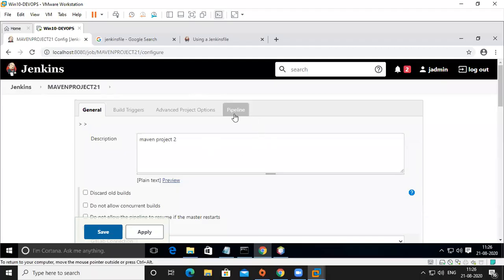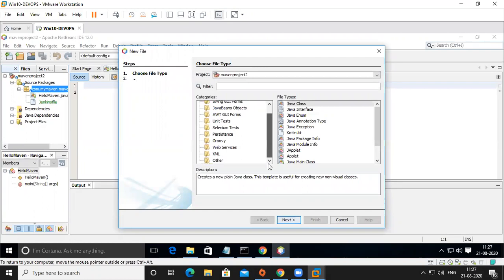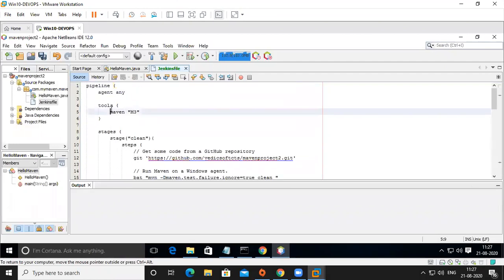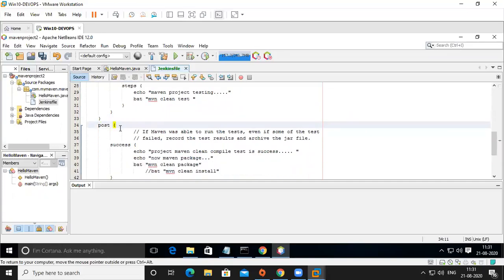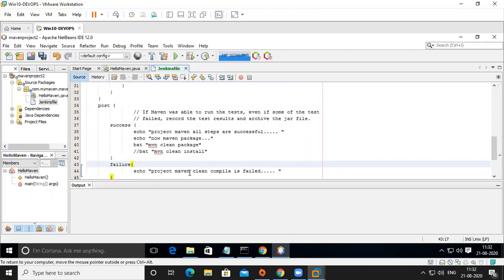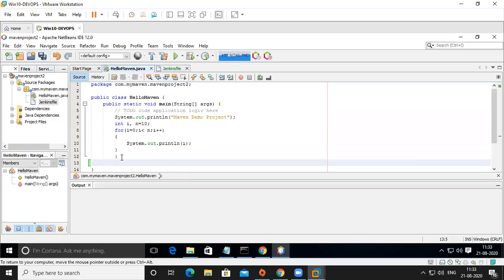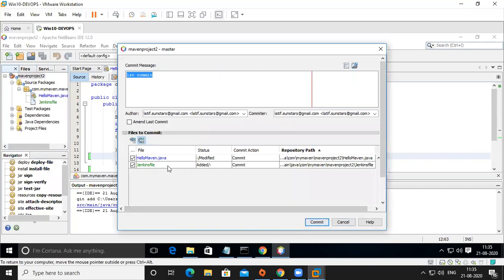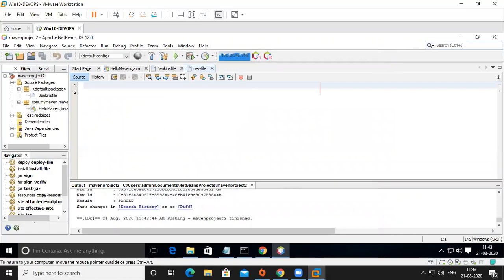2020 08 21 11 26 29 DEVOPS PART4 JENKINS PART7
JENKINS PIPELINE WITH JENKINS FILE